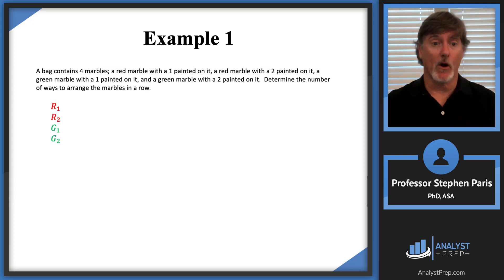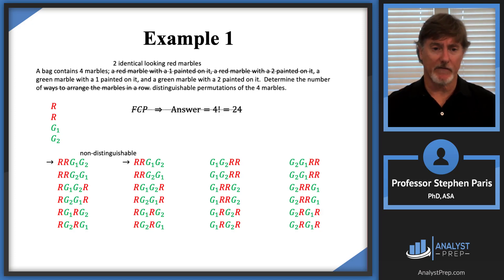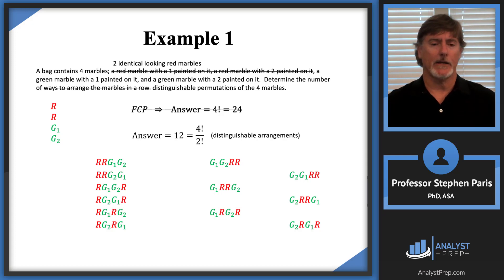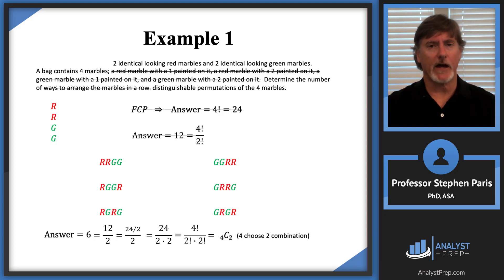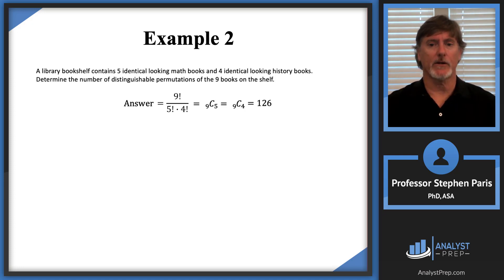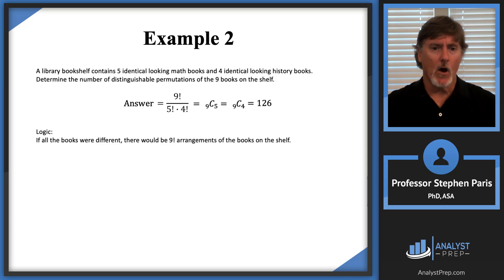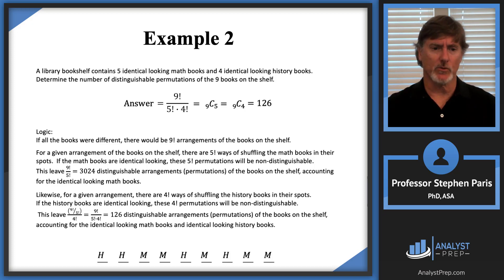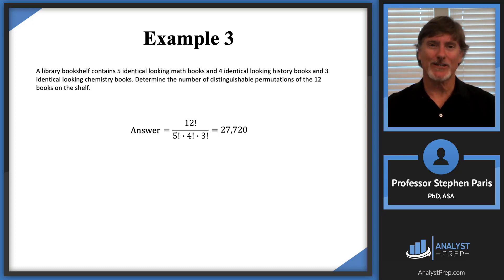Distinguishable Permutation Examples ​​(SOA Exam P – Probability – General Probability Module)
Master distinguishable permutations for SOA Exam P (Probability). We start with the Fundamental Counting Principle, then handle permutations when some items are identical, and show how these questions connect to combinations. Worked examples include the marble arrangement problem and multiple bookshelf problems. Clear step-by-step reasoning, common pitfalls, and exam tips throughout.

After completing this video you should be able to:

 - Calculate probabilities using combinatorics, such as combinations and permutations.

Fundamental Counting Principle (FCP): If there are 𝑚 ways of performing Task 1 and 𝑛 ways of performing Task 2, then there are 𝑚∙𝑛 ways of performing the job consisting of Tasks 1 and 2.  This is easily generalized to jobs with more than 2 tasks.

Example given in the video:

Example 1:
A bag contains 4 marbles; a red marble with a 1 painted on it, a red marble with a 2 painted on it, a green marble with a 1 painted on it, and a green marble with a 2 painted on it.  Determine the number of ways to arrange the marbles in a row.

Example 2:
A library bookshelf contains 5 identical looking math books and 4 identical looking history books. Determine the number of distinguishable permutations of the 9 books on the shelf.